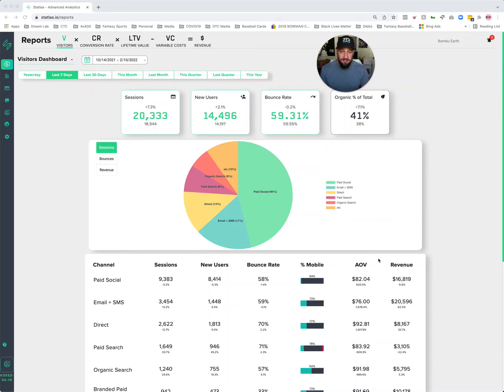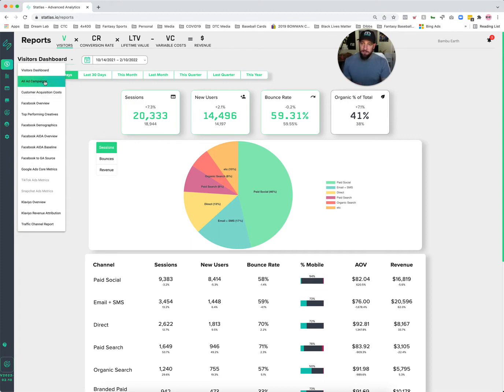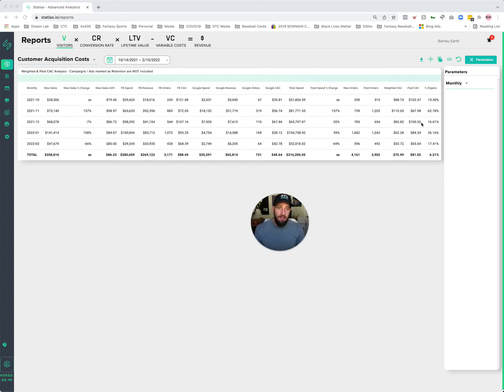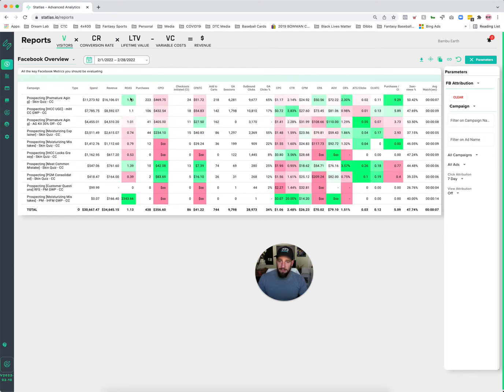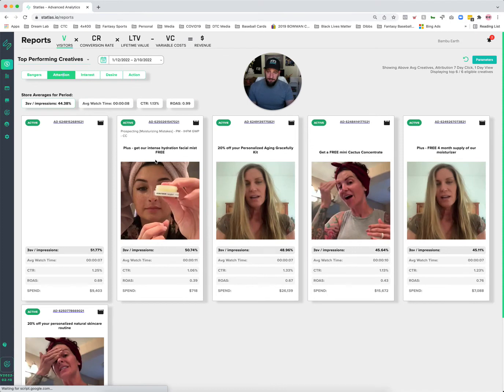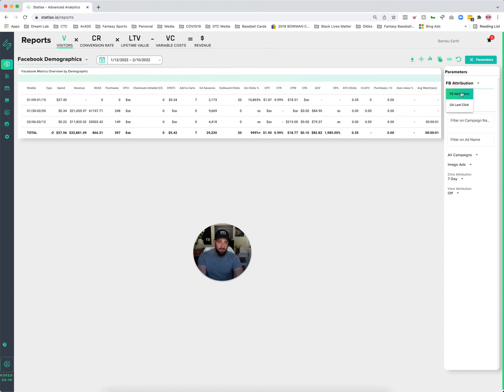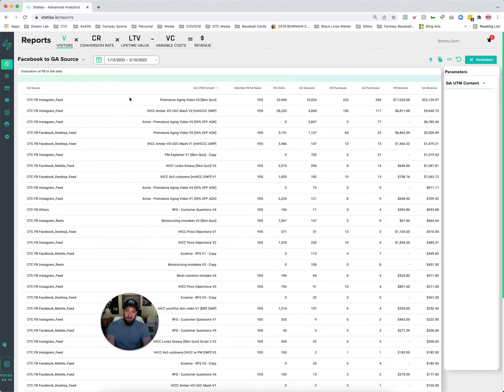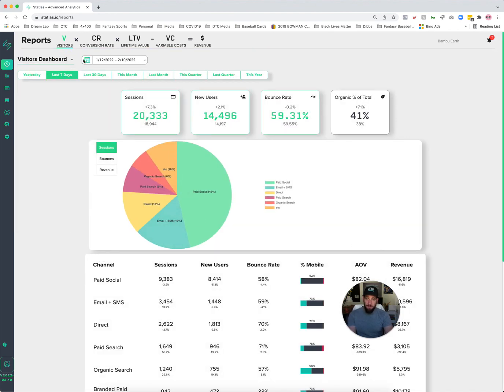Statlas Welcome 2: Visitors